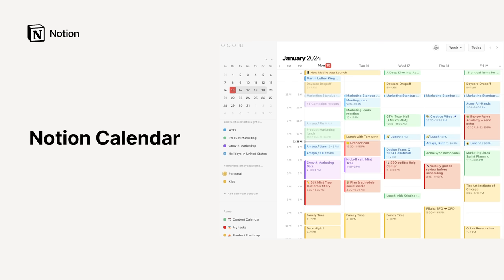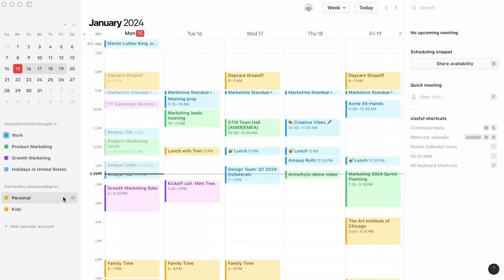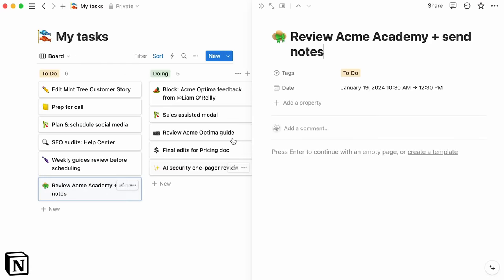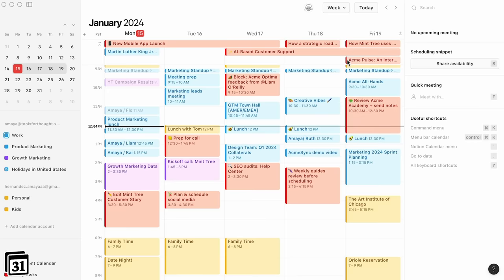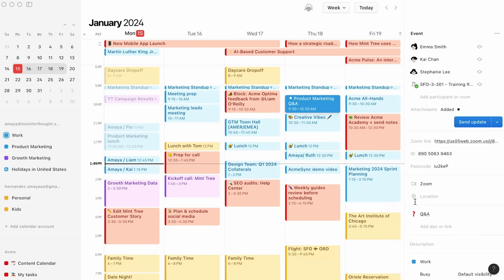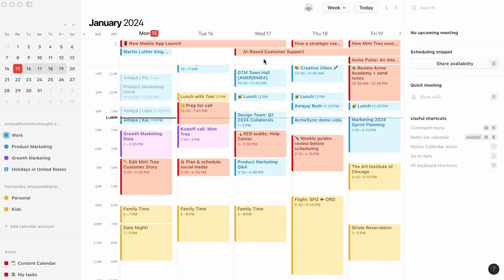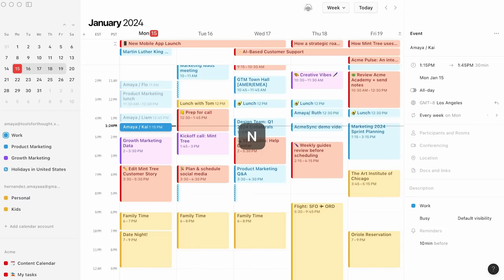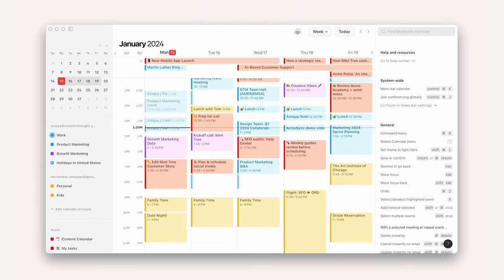Notion Calendar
With Notion Calendar, you finally have a calendar app that marries your schedule with the rest of your work in Notion. View all your professional and personal commitments in one place, collaborate effortlessly with colleagues in any time zone, and navigate to your Notion pages with one click.